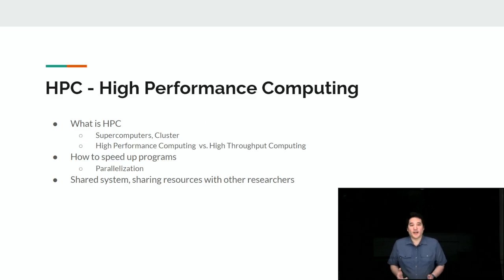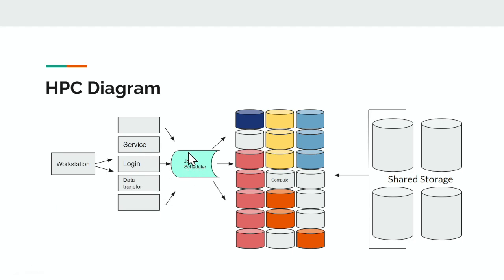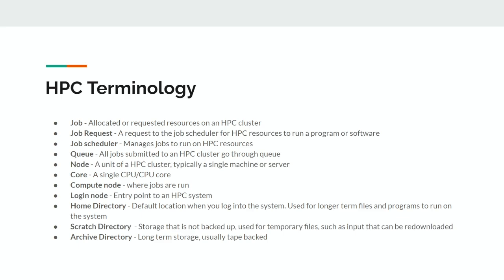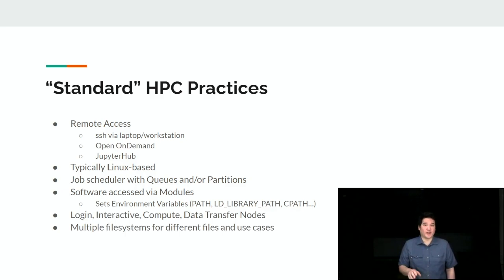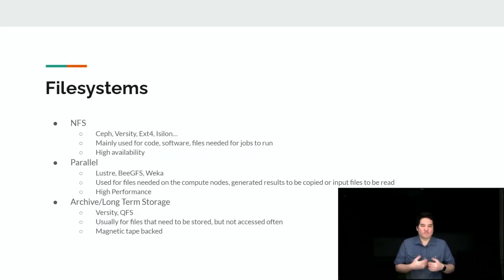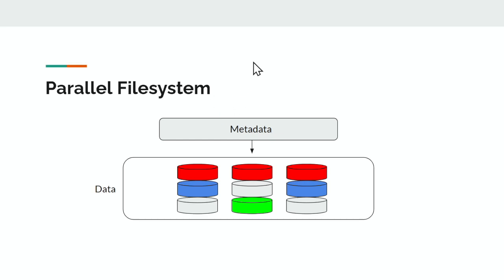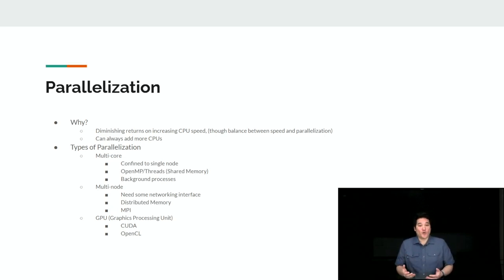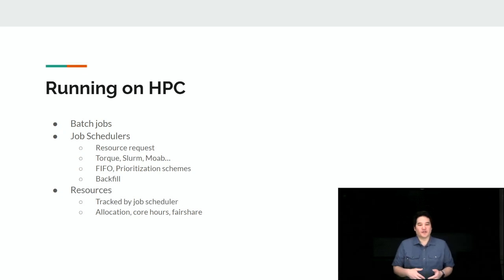Lesson 0 HPC Concepts